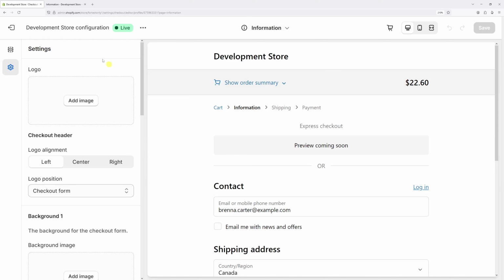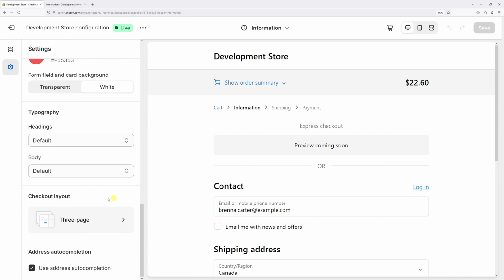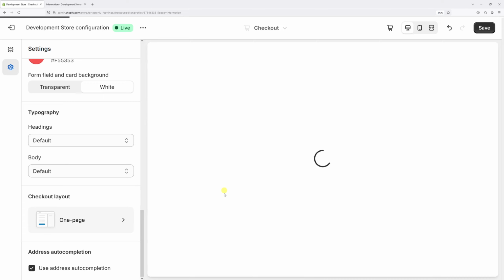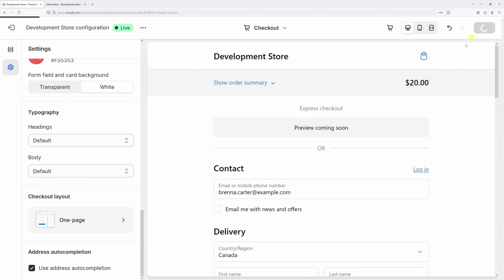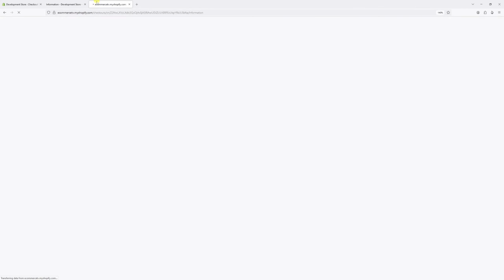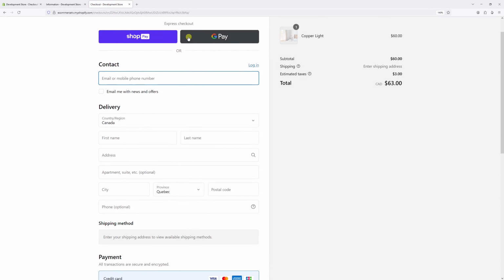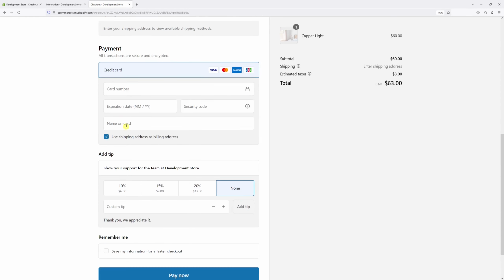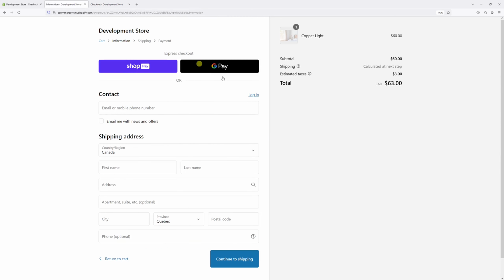Shopify: How to Switch from a Three-Page to a One-Page Checkout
If your Shopify store features the classic three-page checkout, in this video, I will show you how to switch to the latest one-page checkout. With one-page checkout, your customers can enter their order details, shipping information, and payment details all on a single page.